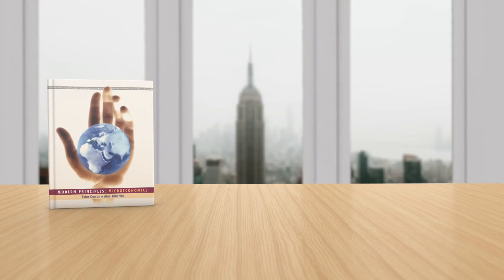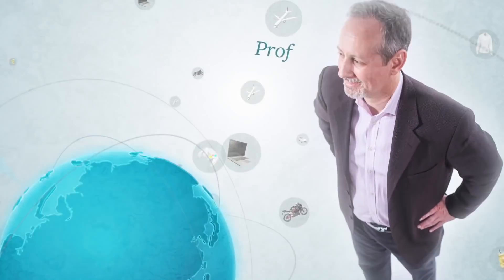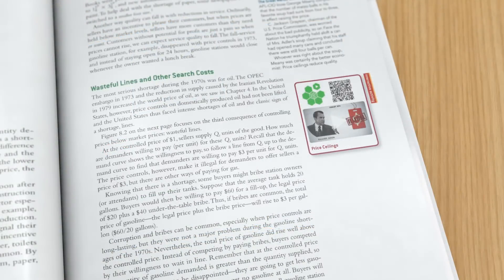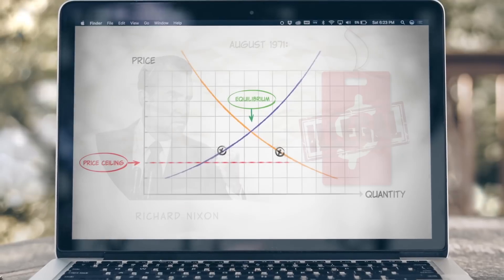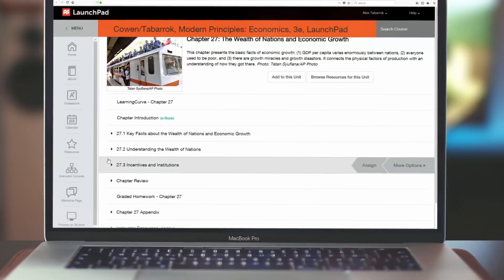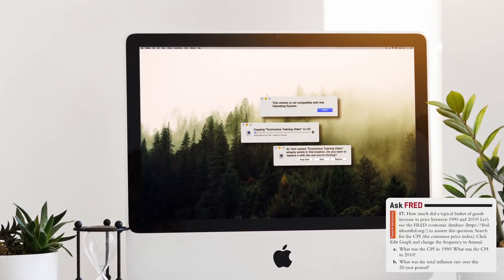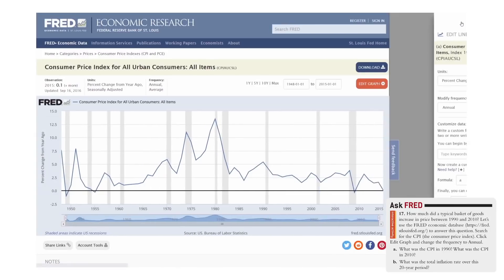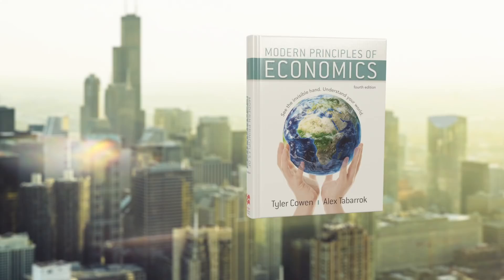Cowen/Tabarrok, Modern Principles of Economics 4e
From the Authors: Writing about economics at Marginal Revolution taught us to use vivid examples and to get to the point quickly. We brought these skills to our textbook, Modern Principles of Economics. From the first sentence,

The prisoners were dying of scurvy, typhoid fever, and smallpox, but nothing was killing them more than bad incentives.

to the last, no other textbook teaches the economic way of thinking so well or so memorably.

Modern Principles means modern content and modern delivery. We cover material that many other textbooks ignore, such as how managers should choose between piece rates and tournaments and how firms can increase their profits using clever forms of price discrimination such as bundling and tying. In macroeconomics, we have created a simple yet powerful AD-AS model that combines insights from New Keynesian and Real Business Cycle models. We have also created the Super Simple Solow model which for the first time makes the Solow model of economic growth accessible to principles of economics students.

High-quality videos integrated directly into the textbook make Modern Principles a new kind of textbook, one born in the age of the internet. No other textbook has the quantity and quality of supplementary material available with Modern Principles. Whether you are looking to flip the classroom or just for the occasional video to grab the student’s attention before the lecture, you will find what you need in Modern Principles. The superb course management system also makes it easy to assign videos and grade questions.